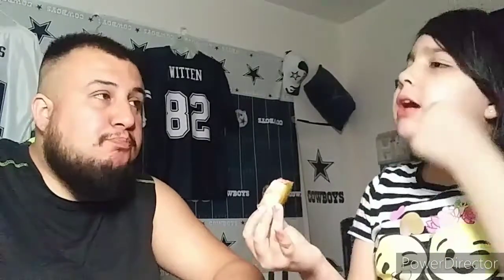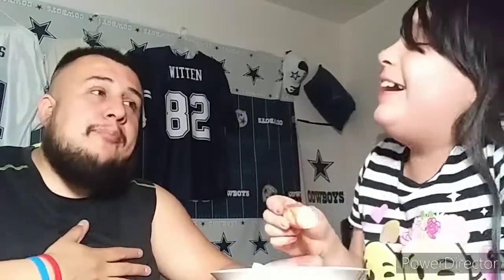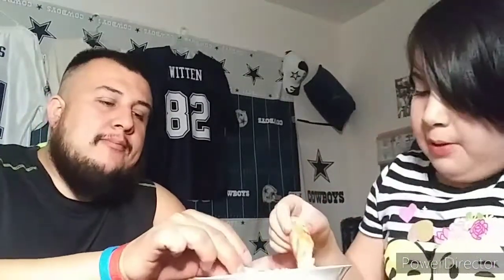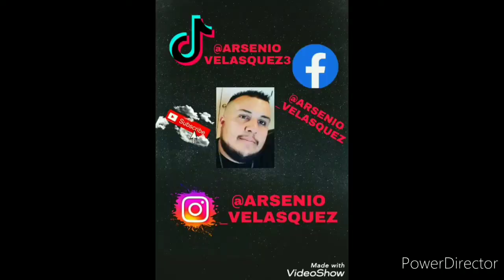TRYING LUCAS & TAJIN WITH GREENAPPLES (WOW SO GOOD)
FOLLOW MY WIFE ON TIK TOK

LINKS FOR OUR OTHER CHANNEL'S ARE DOWN BELOW

THANKS FOR ALL THE LOVE AND SUPPORT WE APPRECIATE AND LOVE YOU ALL

@ARSENIO VELASQUEZ

FOLLOW MY WIFE ON INSTAGRAM